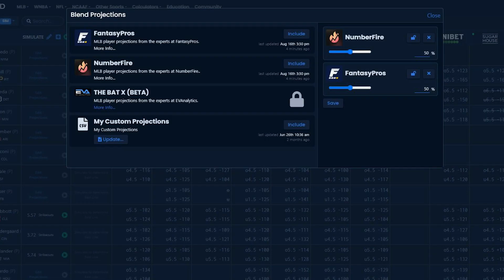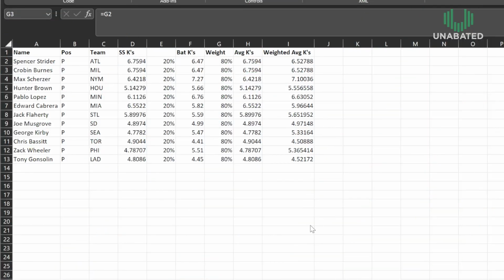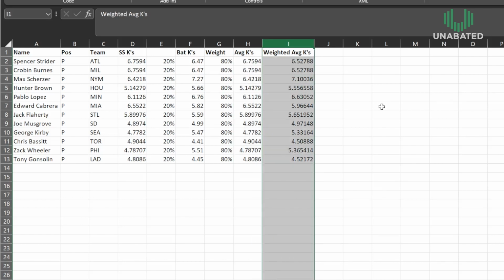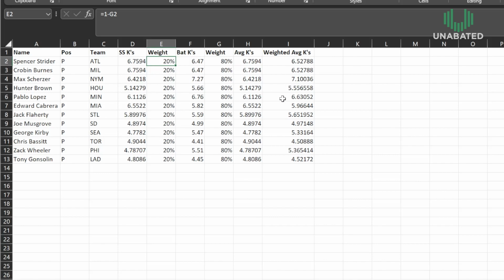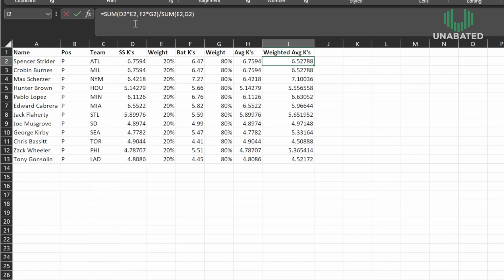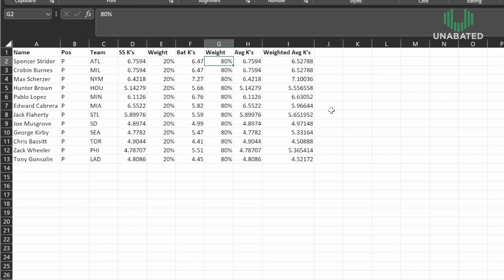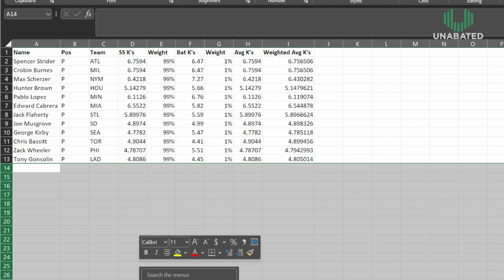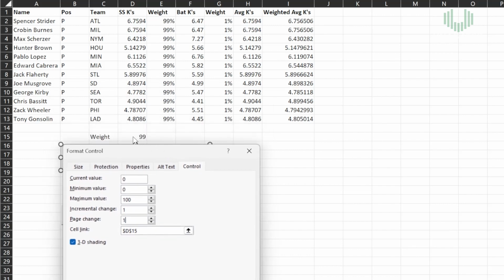Blending Player Projections In Excel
Unabated's own T is here to walk you through how to blend your own player projections in Excel!

Line shopping is one of the single most important things a bettor can do to get an edge over the books. Unabated makes that simple with our odds screens across every major American sport. Best of all, they’re free to use for all

Take our odds screen and so much more to the next level by signing up Unabated Premium and get access to best-in-class sports betting tools like the Unabated Line, the alt-line calculator, the partial-game derivatives calculator, articles, livestreams and direct access to some of the sharpest minds in sports betting today to help refine your approach as you take on the books